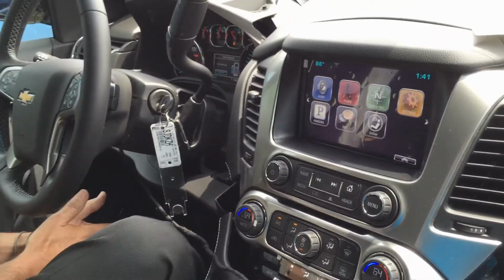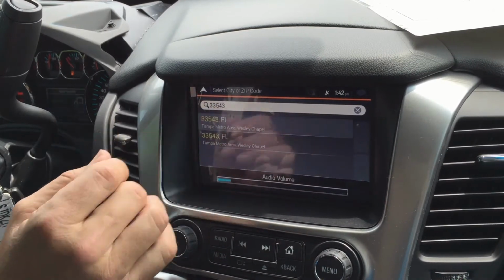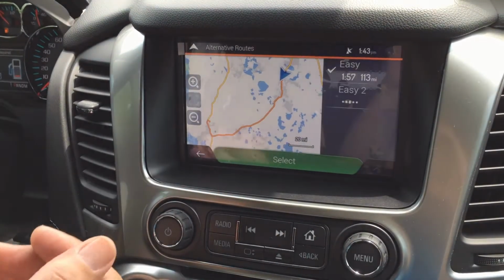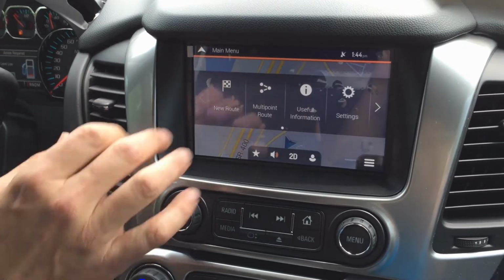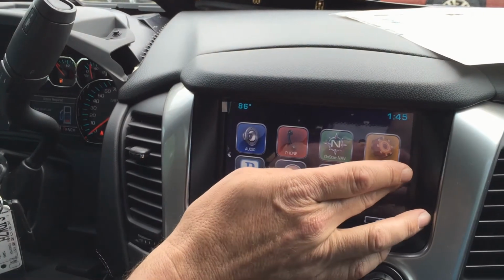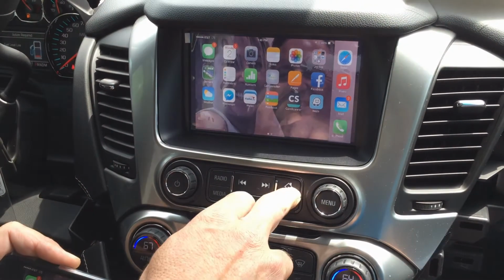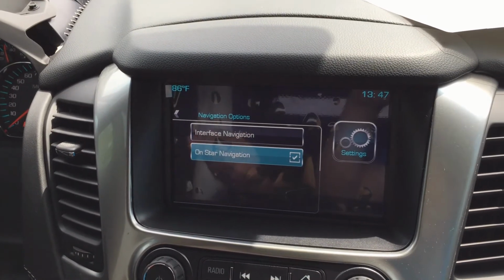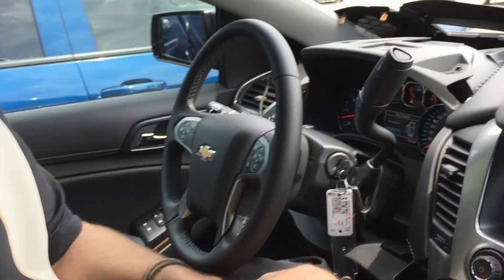2015 Chevrolet Tahoe navigation interface / Add on navigation / hacking MyLink / Sintegrate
GM navigation interface for MyLink system, fit to 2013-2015 Chevrolet Silverado, Suburban, Colorado, Impala and 2015 Chevrolet Tahoe.